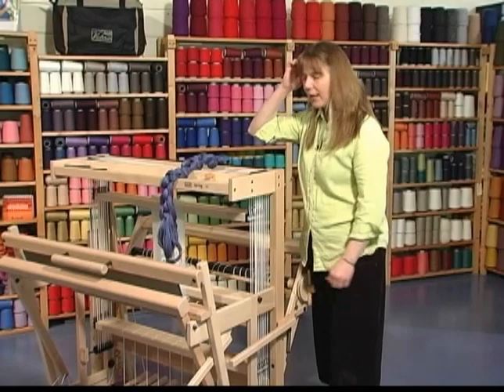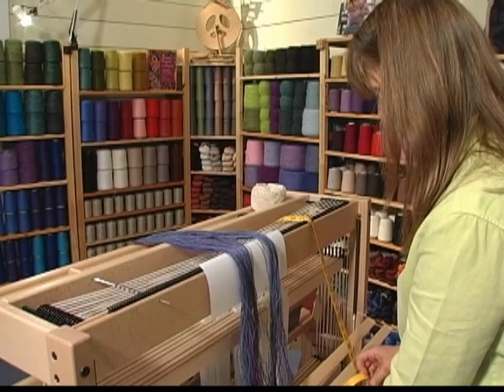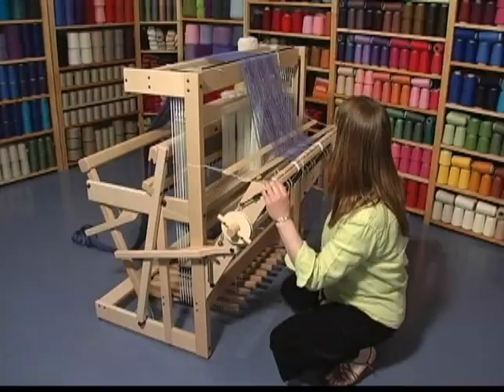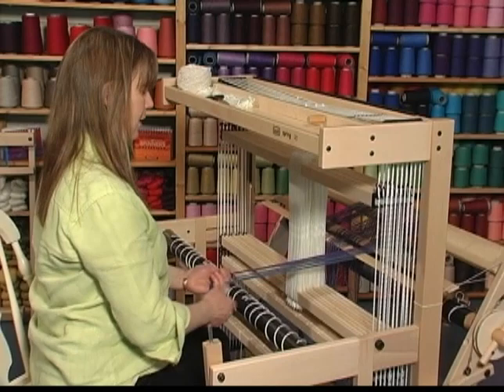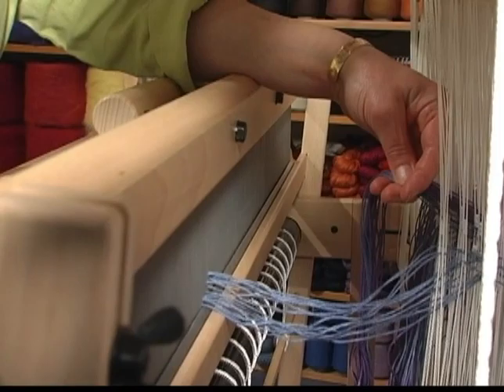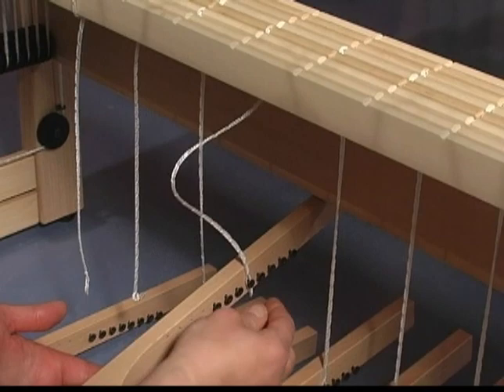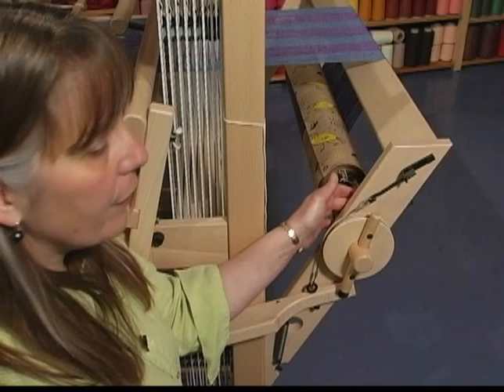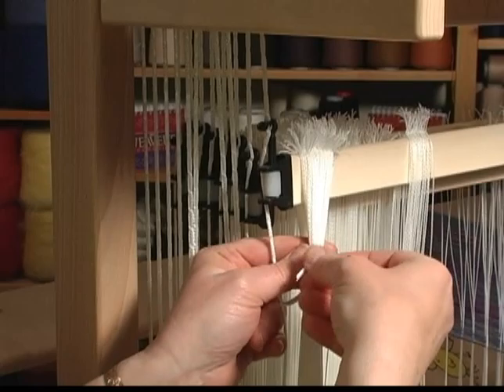Louet Spring Loom Warping Demonstration and Features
A warping and features demonstration of the Louet Spring loom with Jane Stafford.